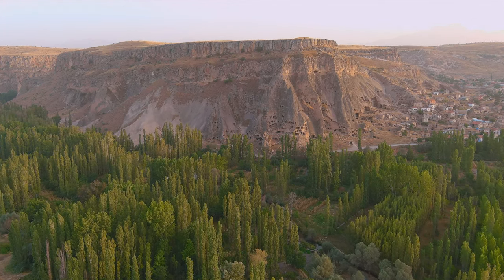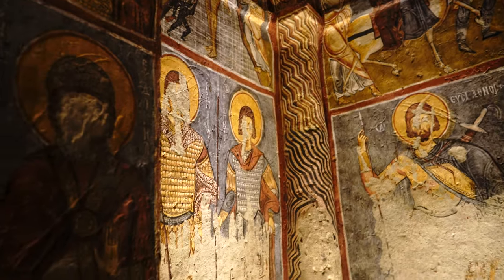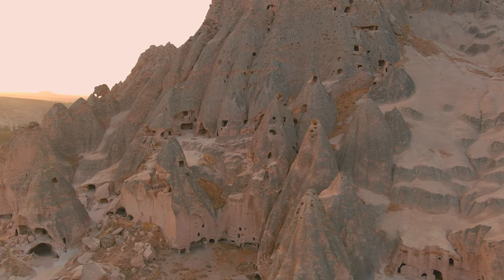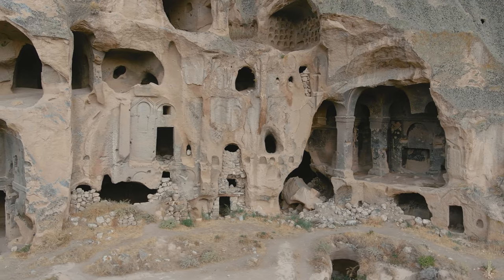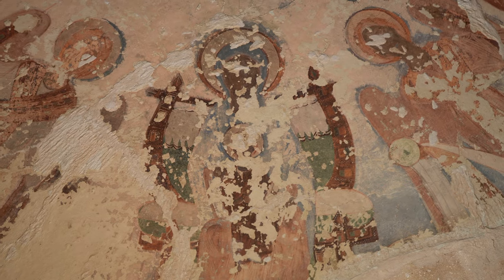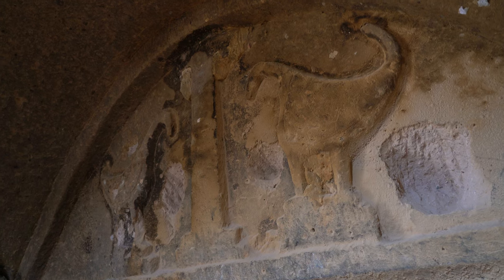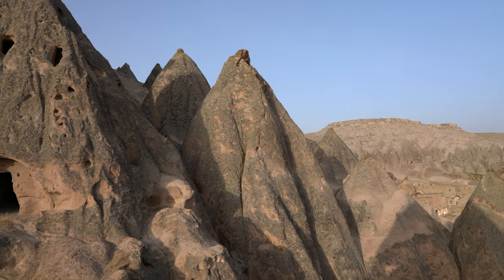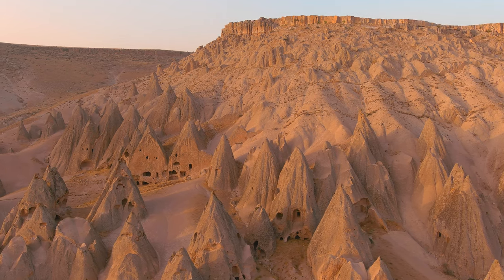Dinosaurs of Cappadocia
Some years ago, I discovered some bas-relief murals of dinosaurs in Cappadocia, made by Roman Monks 1,200 to 1,300 years ago.